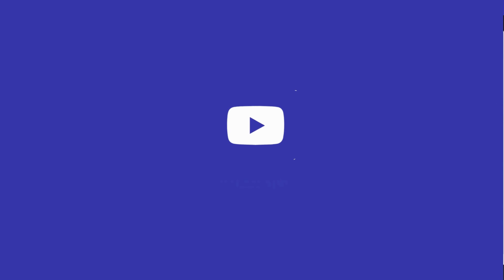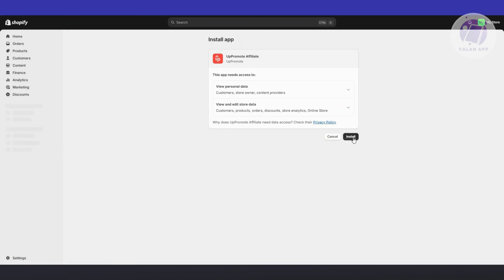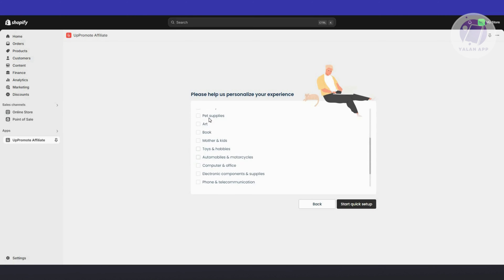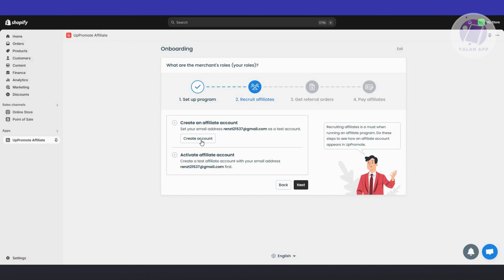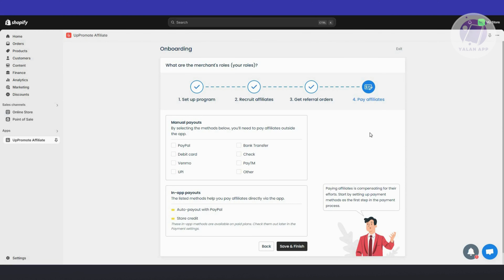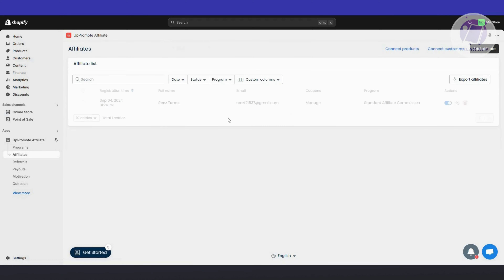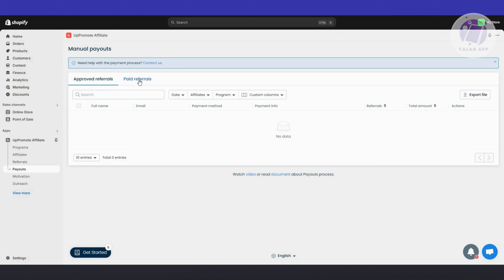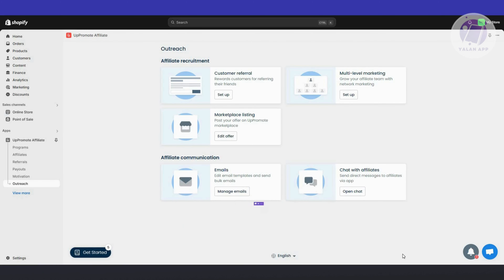UpPromote Affiliate Marketing Shopify App Tutorial For Beginners (2025)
If you want to be able to use the uppromote affiliate marketing shopify app, then this video will be perfect for you!